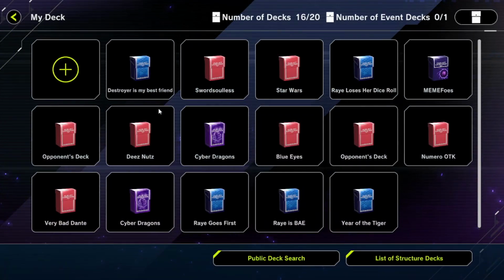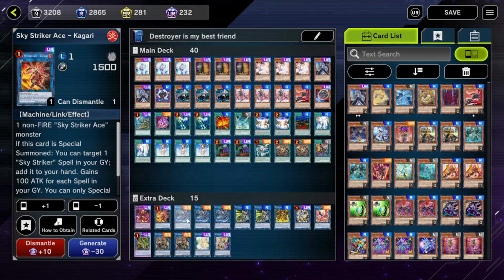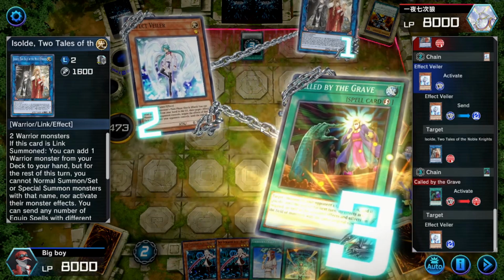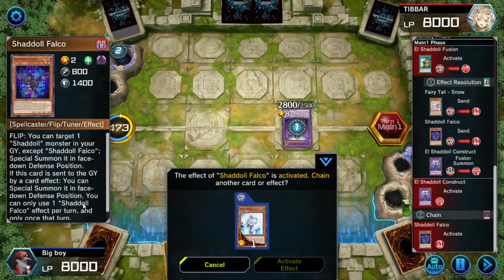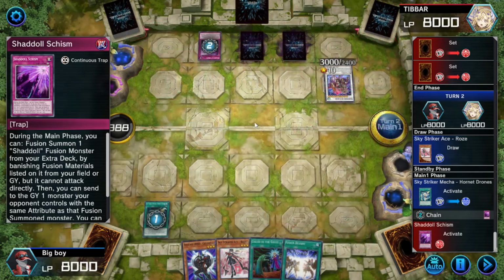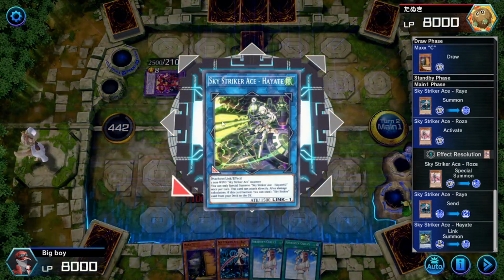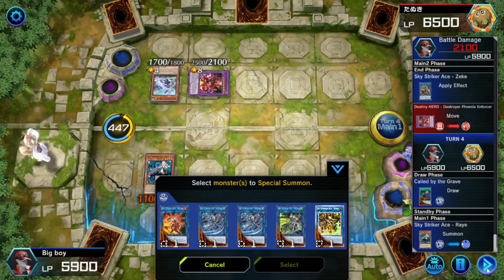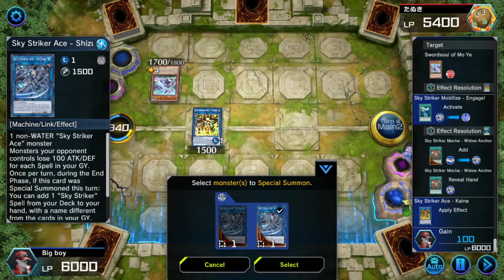SKY STRIKER vs ZA WARUDO - DECKLIST + YUGIOH MASTERDUEL RANKED LIVE - PART 1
DPE is hereeeeeeeeeeeeeeeeeeeeeeeeeeeeeeeeee

Timestamps:
0:00 Intro
0:57 New decklist (for now...) and some theory
7:51 vs FTK
12:33 vs Invoked Shaddoll Dogmatika
18:43 vs Swordsoul